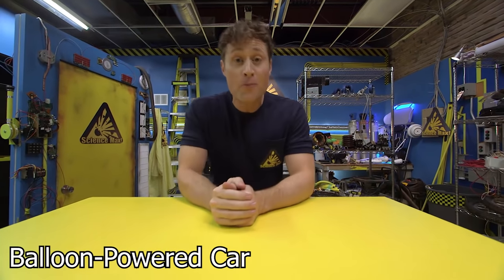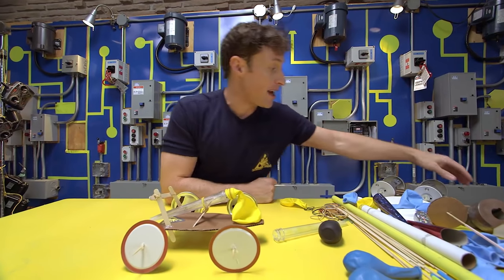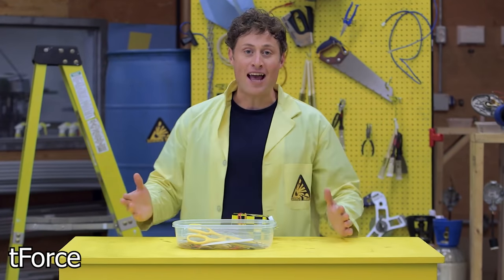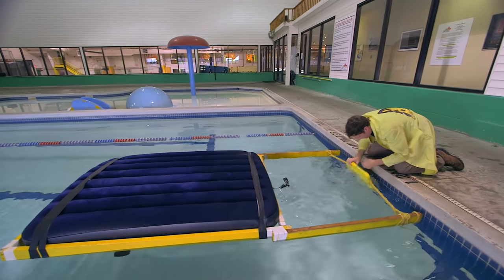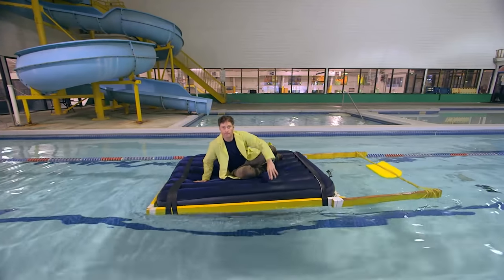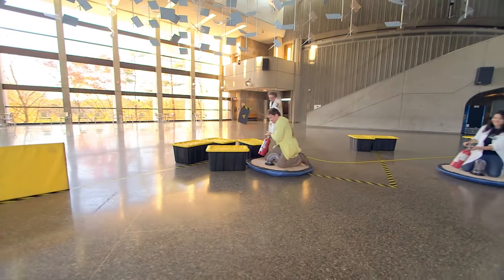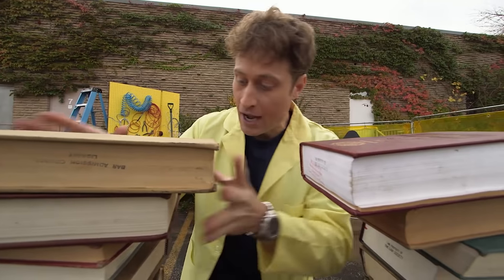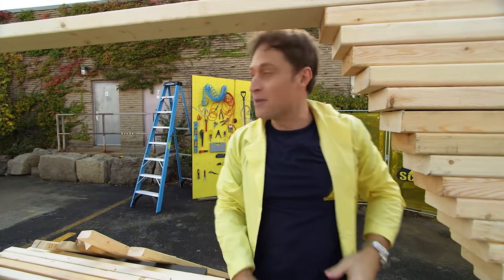Science Max | ELASTIC FORCE | Experiments